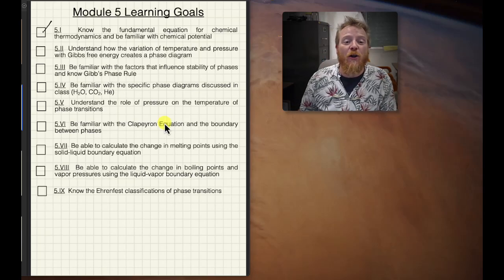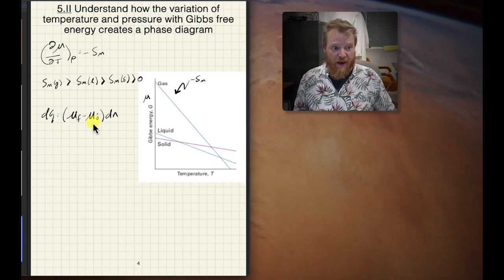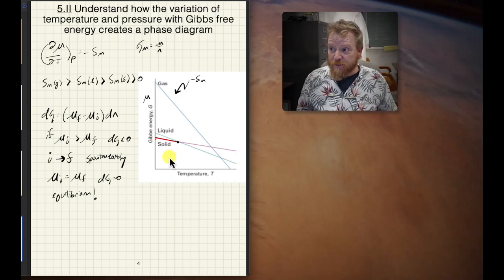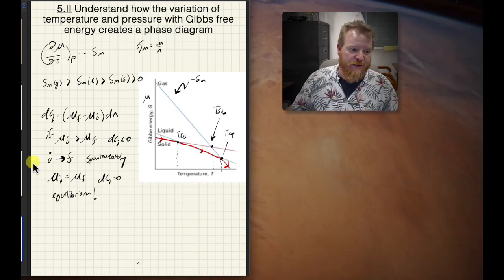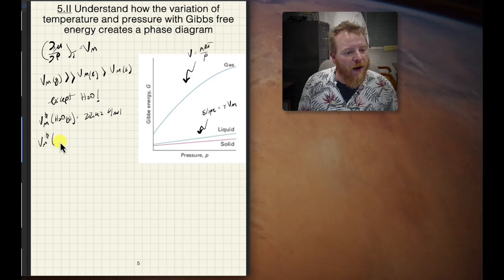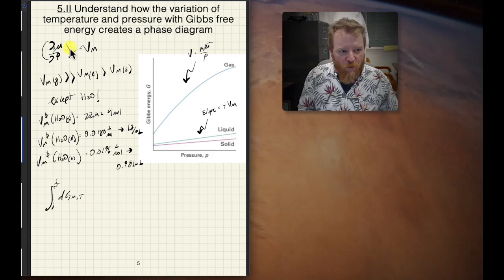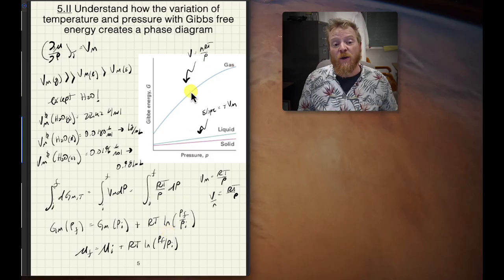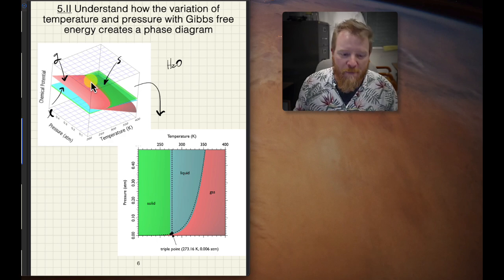CHEM 361 F25 5.II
Learning Goal:  Understand how the variation of temperature and pressure with Gibbs free energy creates a phase diagram